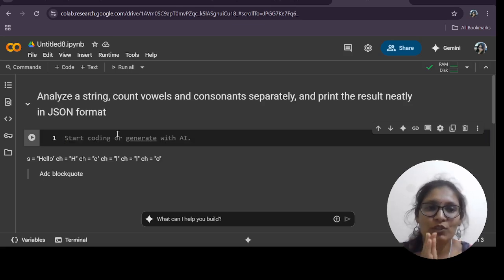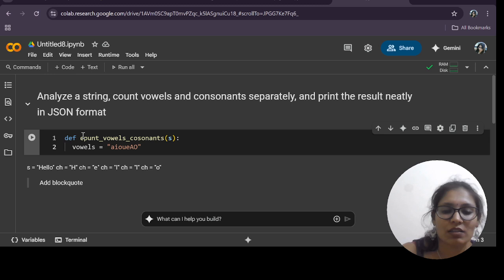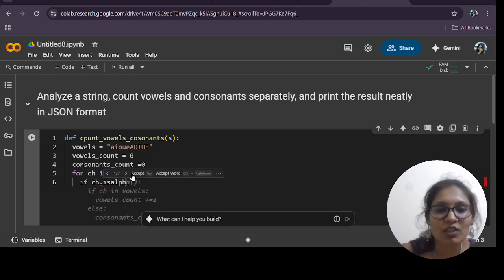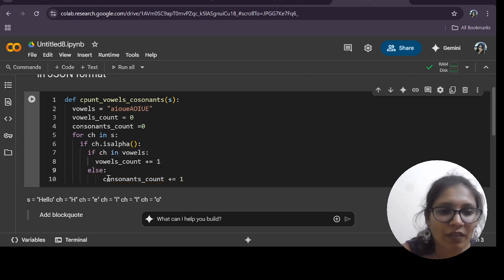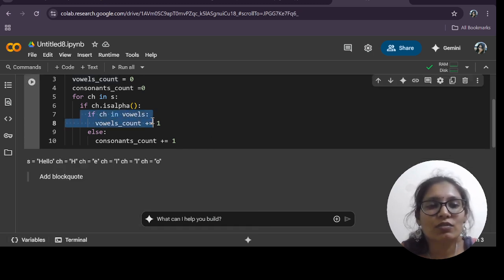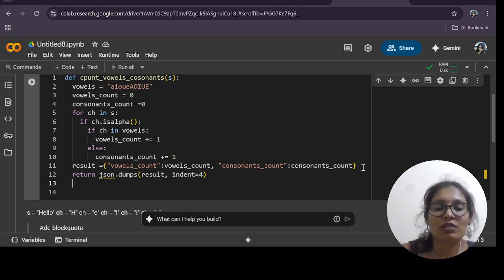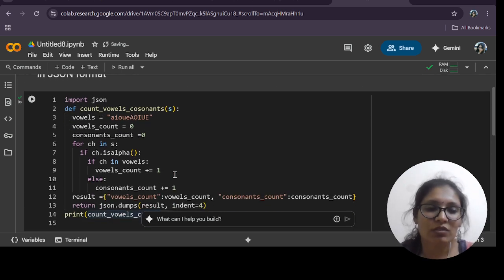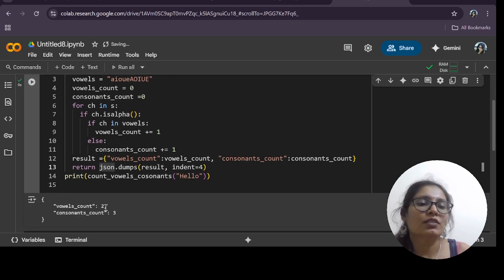Count Vowels and Consonants | String Python | Nidhi Chouhan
In this video, I explain how to analyze a string in Python by counting vowels and consonants separately and returning the result in JSON format.

Counting vowels and consonants

Using JSON for neat output

Code Example Covered:

    "vowels_count": 2,
    "consonants_count": 3

This tutorial is beginner-friendly and will help you improve your problem-solving skills in Python.